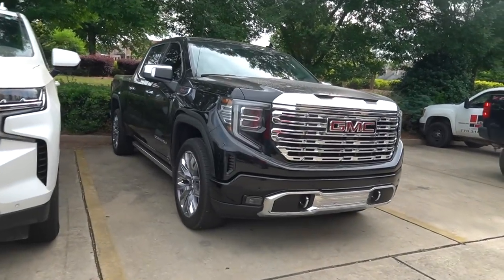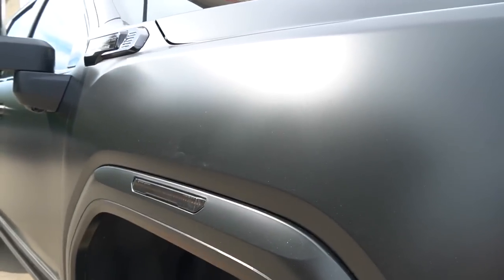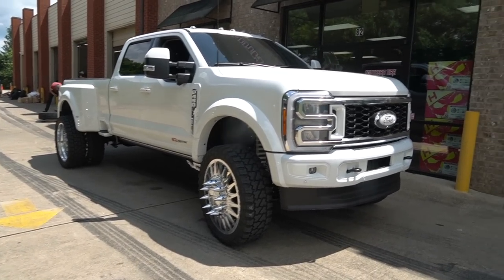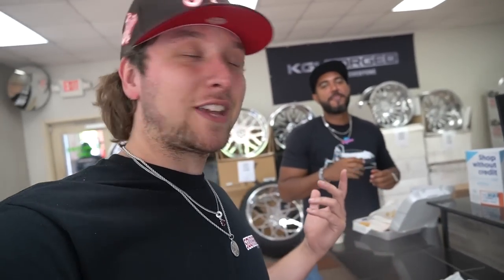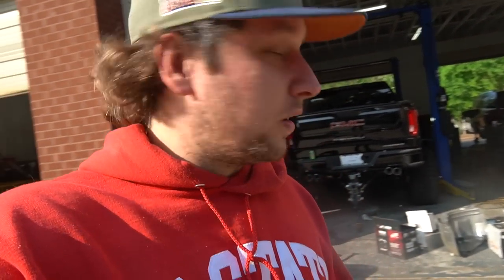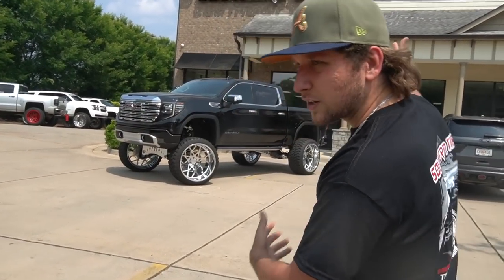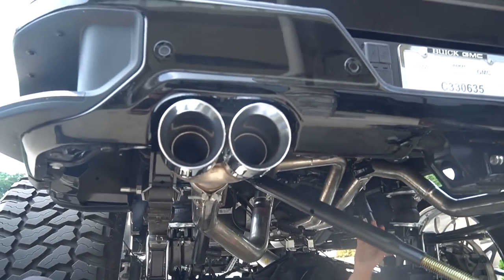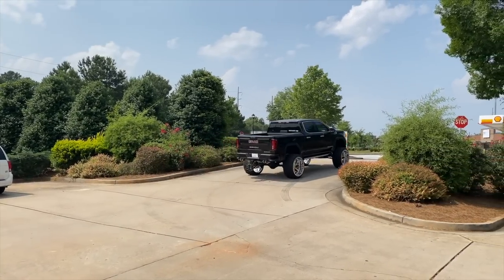He drove from ARIZONA to get this HUGE 12" CHROME FTS and 28x16s | 2023 Denali WITH ADAPT RIDE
This truck got shipped to us from ARIZONA and the custom flew to Atlanta to pick it up! This is the furthest a customer has ever come to get a lift kit and he got one of the BIGGEST lift kits we offer!

SOUTHERN TIRE
Location (82 City Square Blvd Mcdonough, Ga 30252)

BUILDS -
2014 Chevy Silverado *Lifted*
2017 Chevy Tahoe *Cammed*
2003 Chevy Cateye (TOTALED)
2002 Ram 1500 V8 (FOR SALE)h